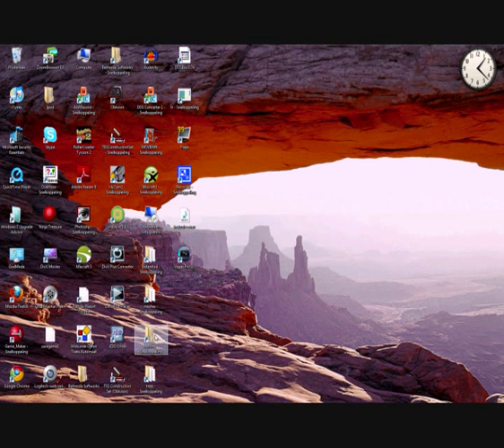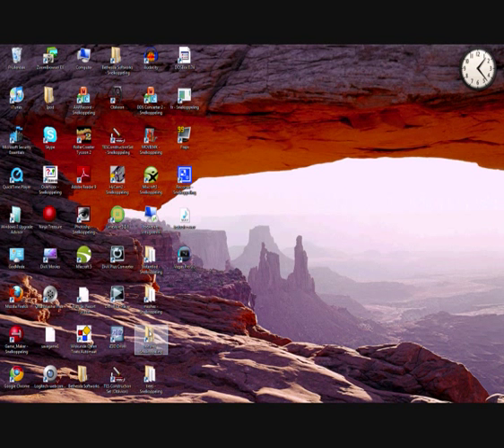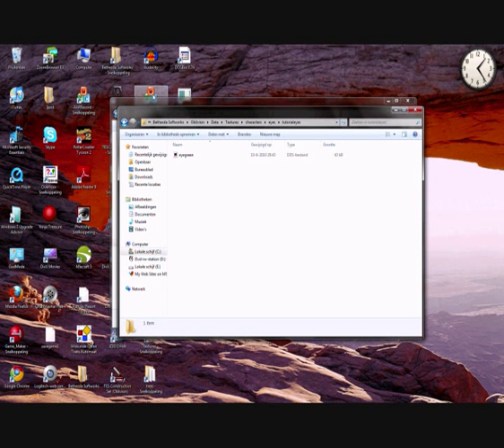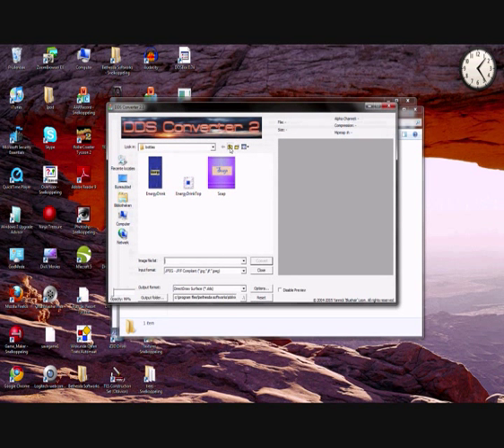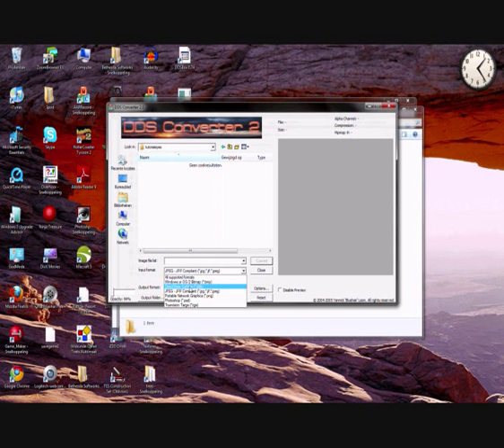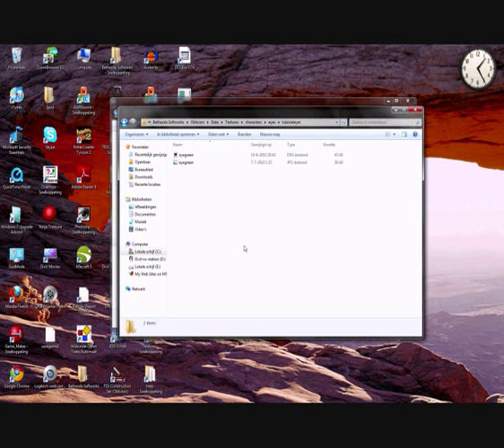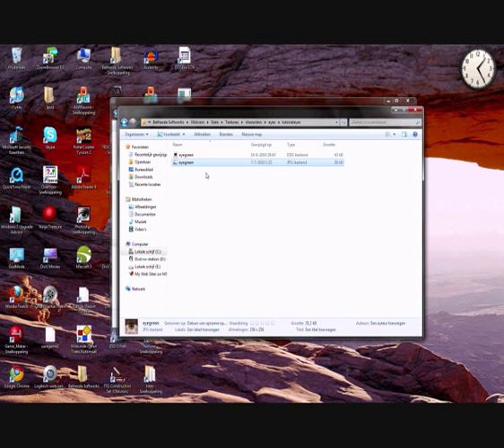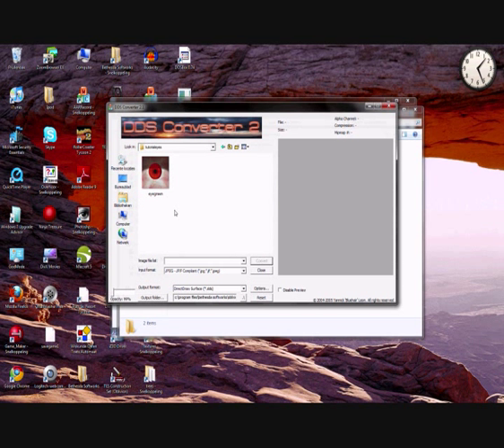Oblivion modding tutorial: How to make eyes for your race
This a a tutorial on how to make eyes for oblivion. If you make new eyes for your race it already looks a lot more professional which probably means that more people will download your mod.